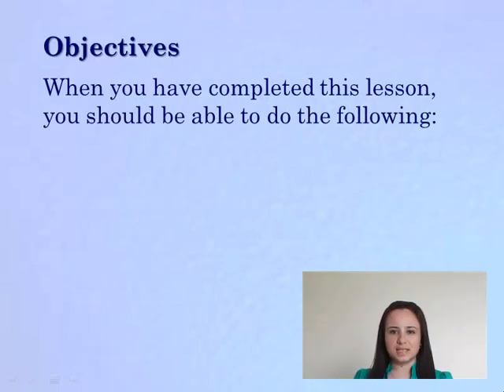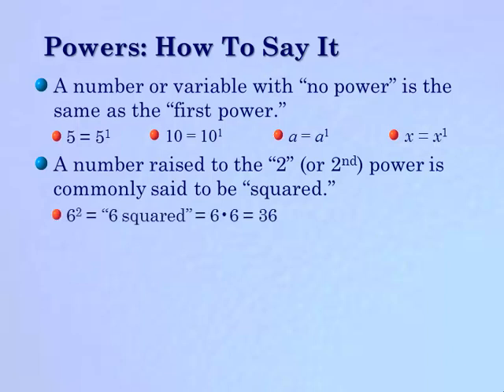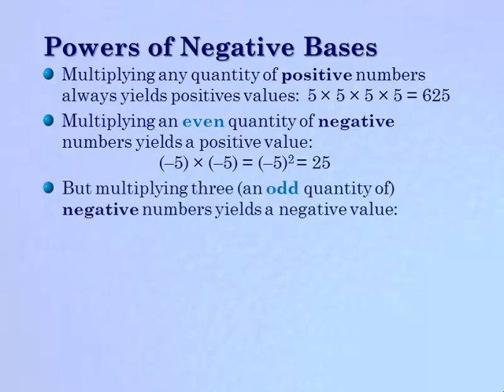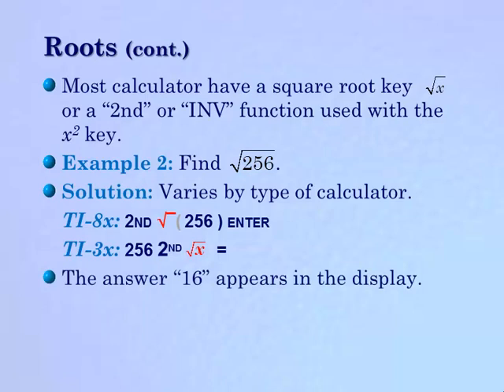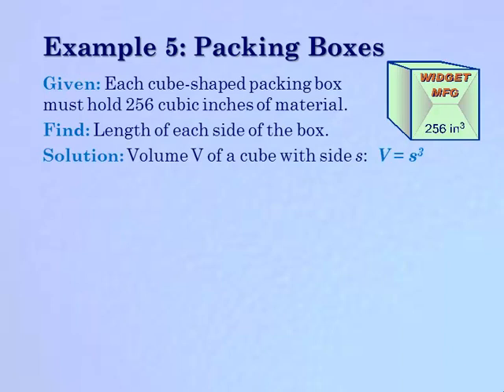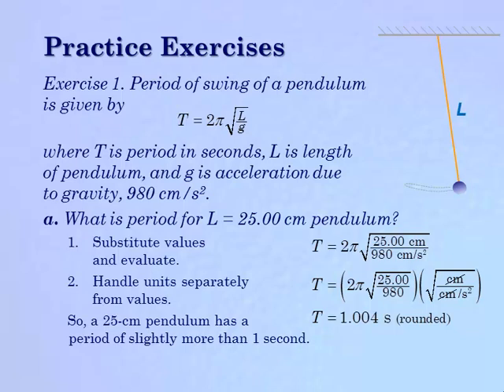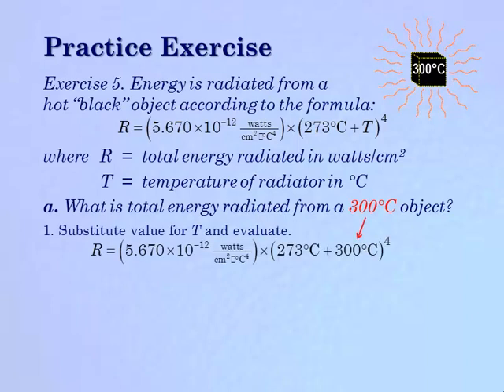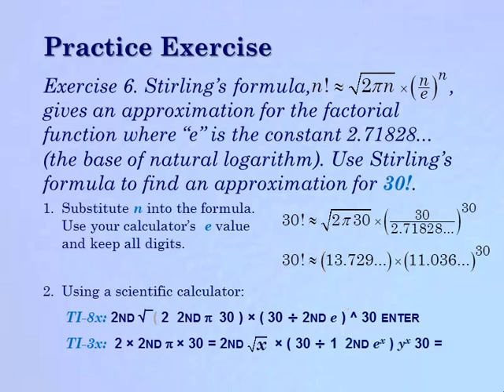Intro to Photonics Video 4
1. Simplify expressions with powers and roots.

2. Solve for a variable in an equation with powers and roots.